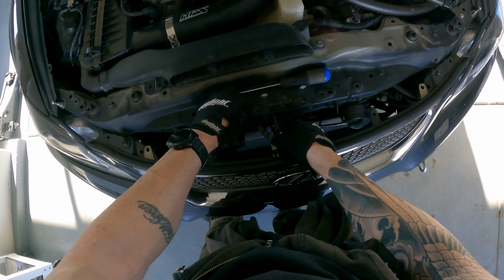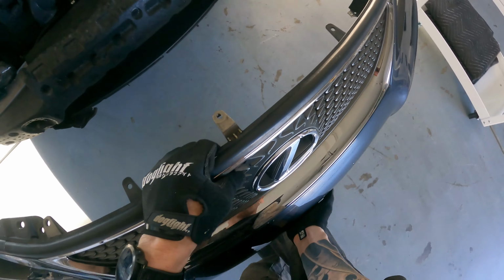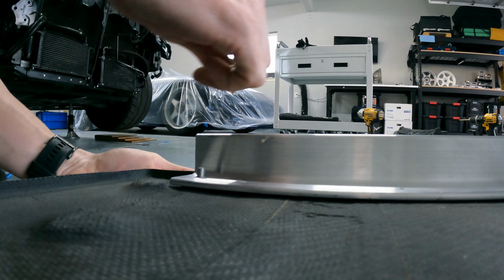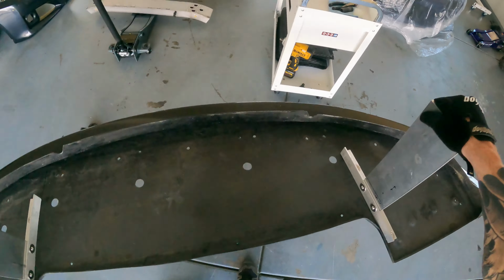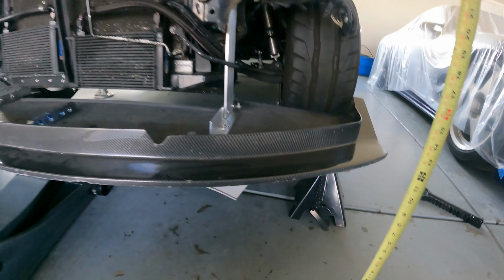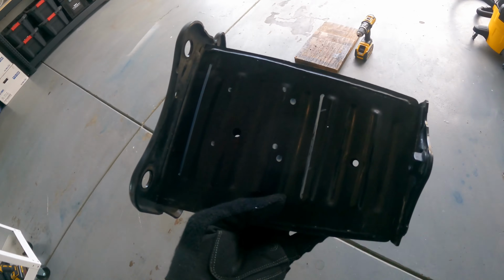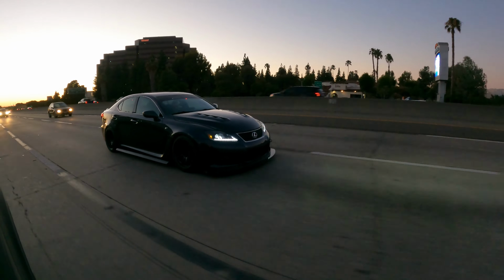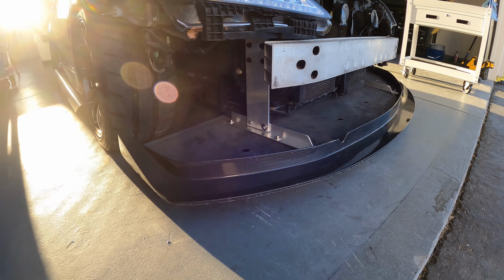Off Season Episode 002 - IS F Splitter Mount Making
On this episode I go through the motions of crafting a splitter mount for the IS F.

The GT4 lip from Alpheyga is actually large enough to be considered a splitter, and on track, makes more downforce than I anticipated.  So, before I head back to the circuit, I wanted to come up with a solution.

The end result will have clevis pins on the angled pieces for easier removal, and Professional Awesome splitter rods for each side.

New goods available now!